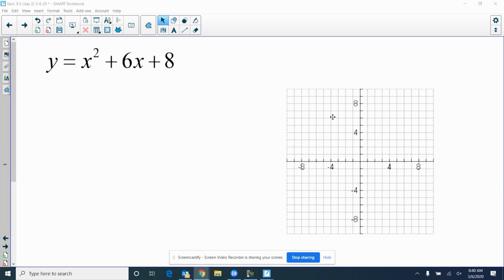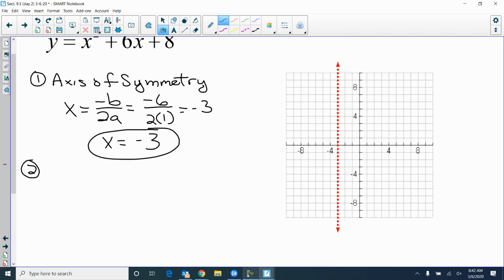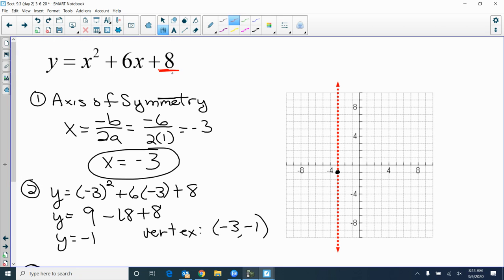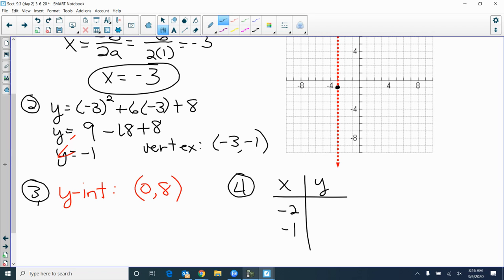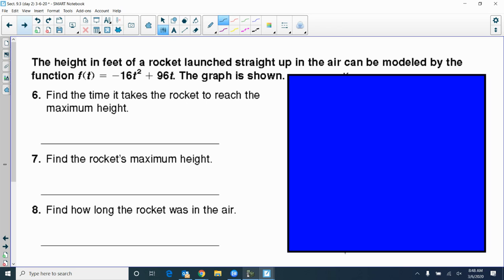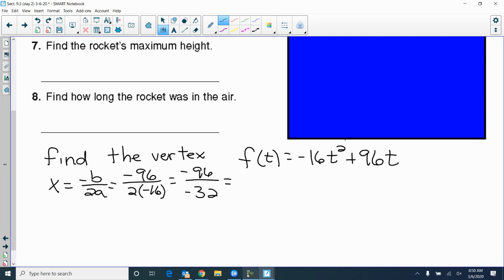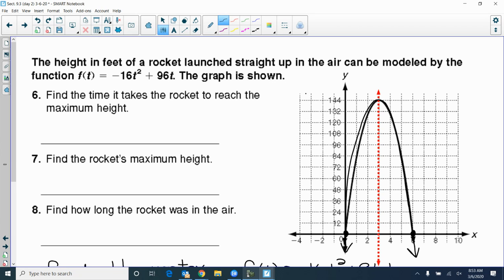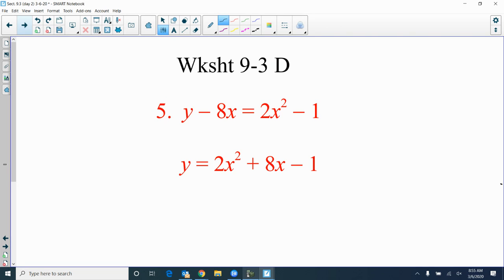Sect. 9.3 (day 2) 3-6-20